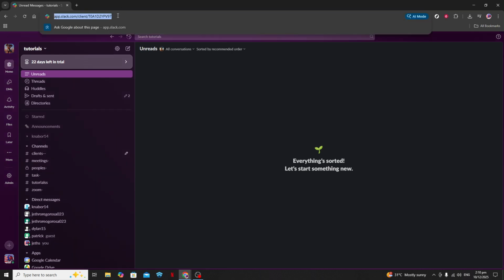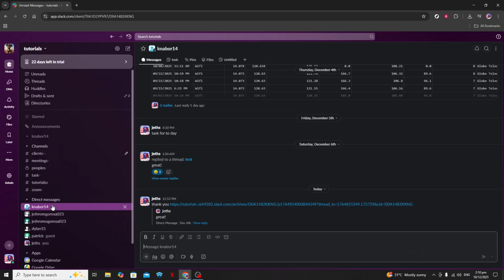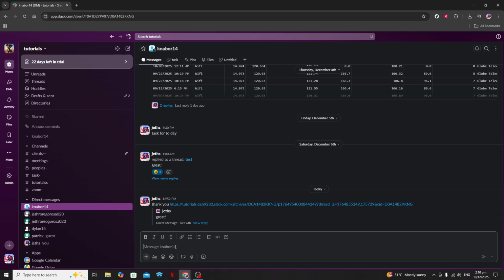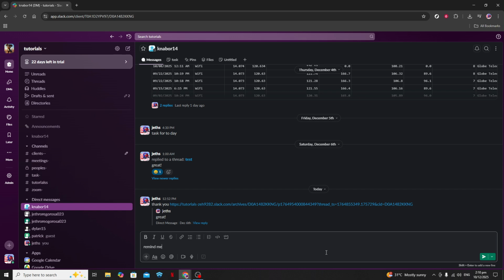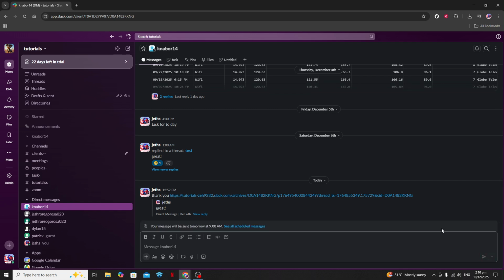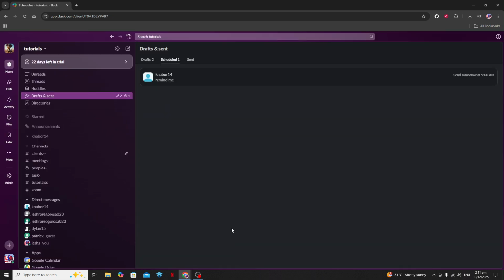How To Set Reminders In Slack [2026 Guide]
In today's video we cover: slack reminders, set reminders slack, slack tips, how to use slack, slack productivity, reminders in slack, slack notification setup, slack tutorial, workflow in slack, team communication, slack features, manage tasks slack, slack for beginners, productivity tools, time management slack, slack hacks, slack notifications, effective reminders, collaboration tools

-Google Drive
-Google Meets
-Google Sheets
-Google Chrome
-Google Forms
-Google Gmail